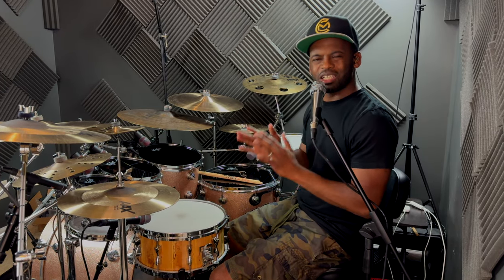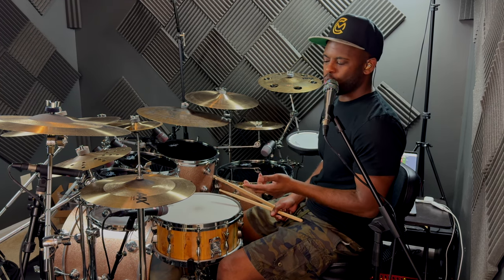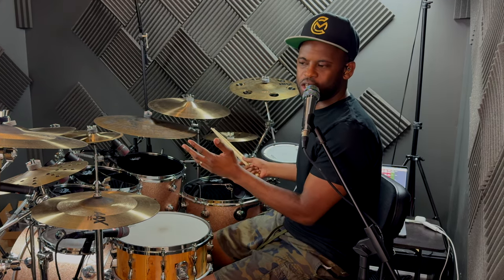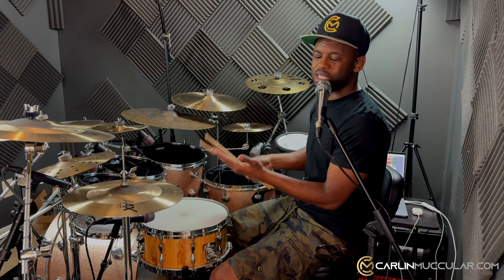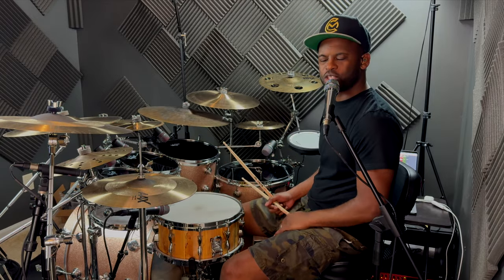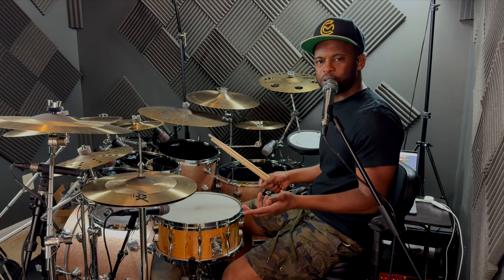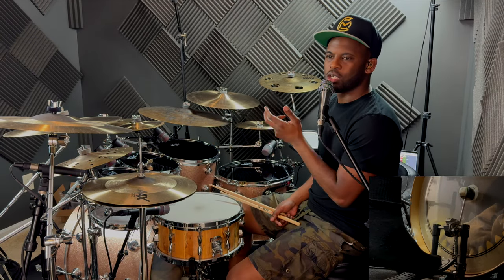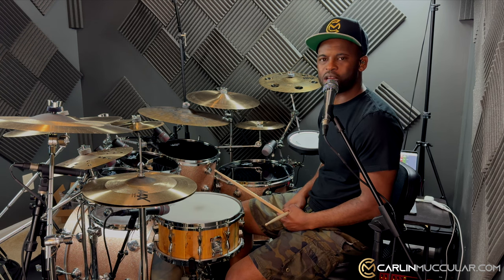⚡️ Transform NEW Rudiments Into FAST CHOPS! | Drum Lesson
for the BEST drumless tracks online!

Shedtracks Drumless track membership.

Drum Loop from the video is in the ChopZilla Loops Volume 1 pack from Shedtracks. (CZL 1.7) Available here:

How To Play Drum Rudiments Into FAST Gospel CHOPS! | Drum Lesson

The goal of the free drum lessons is to help you develop your drum chops by working on your coordination and independence on the drums.
That is the key to building CLEAN drum chops!
This lesson is also great for 16th note drum fills and 32nd note drum chops.

This free drum lesson is for beginner, intermediate and advanced players that are trying to develop their chops and drum fills.

Key phrases from video:
Carlin Muccular
How to play gospel chops on drums.
How to play chops on drums
learn drum chops
gospel drum chops
drum chops lessons
Learn chops on drums
how to play drum fills with chops
drum chops
gospel drum lessons
gospel drum fills